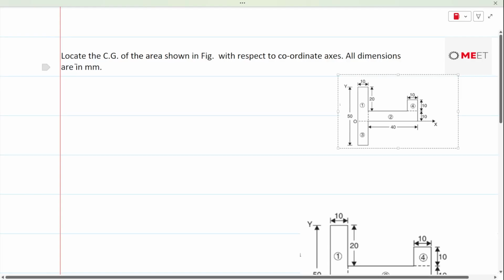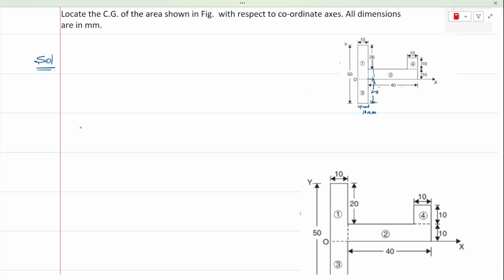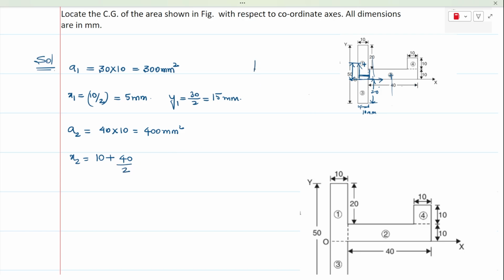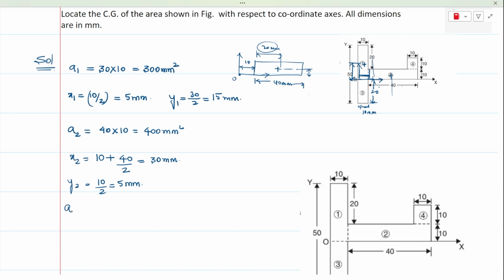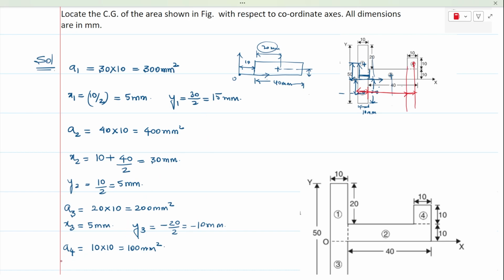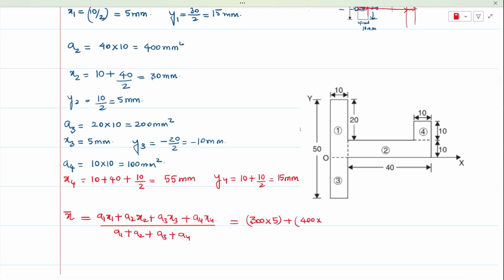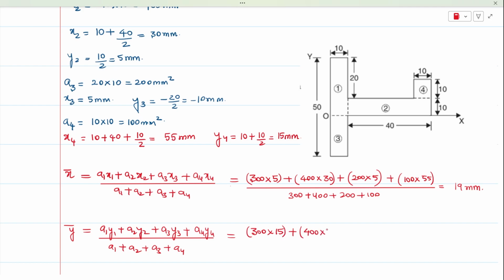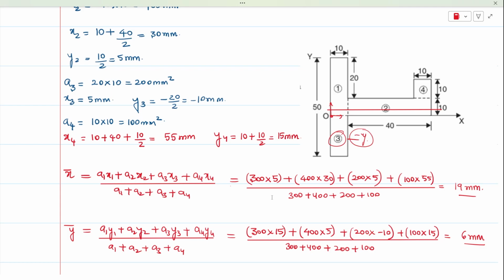Centroid of Composite Lamina Rectangles Only | Step by Step Method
In this lecture, we will learn how to locate the centroid of a composite lamina formed using only rectangles.

This is one of the most important foundational topics in:
• Engineering Mechanics
• Strength of Materials
• Structural Analysis
• GATE, ESE & SSC JE Exams

We will cover:

✔ Breaking complex shapes into rectangular elements
✔ Choosing correct reference axes
✔ Using centroid formulas (x̄ = ∑Ax / ∑A, ȳ = ∑Ay / ∑A)
✔ Handling positive and negative areas
✔ Solved numerical example
✔ Exam-oriented shortcuts

This concept is essential before moving to:
• Area Moment of Inertia
• Bending Stress
• Unsymmetrical Sections

📌 Highly useful for Diploma, B.Tech, and competitive exam aspirants.